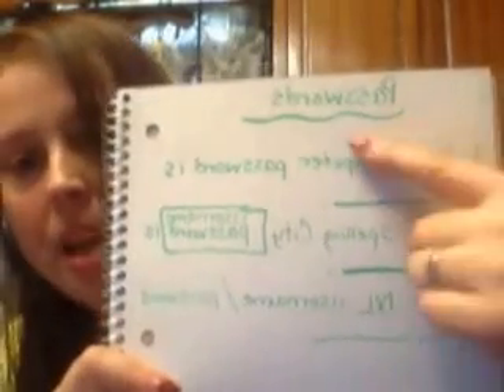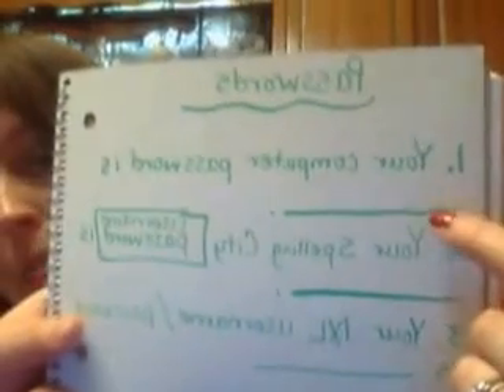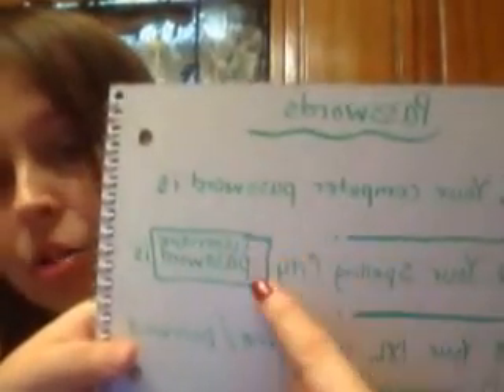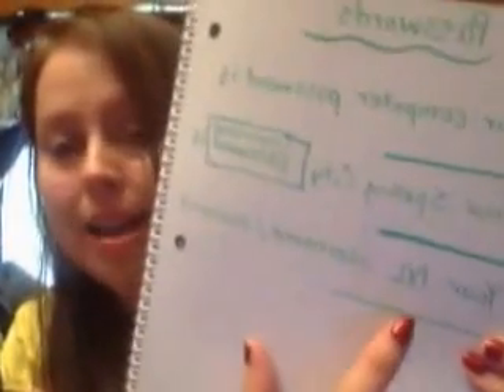First Week Homeschool Reading - Starfall, Spelling City, Vocabtest.com and Book Baskets Ep. 131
Starfall.com
Spellingcity.com
Vocabtest.com